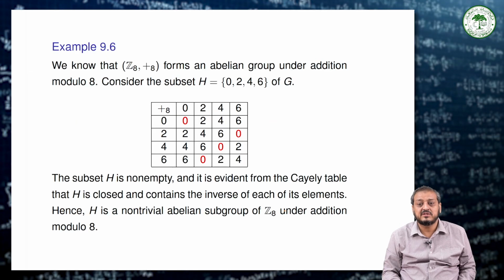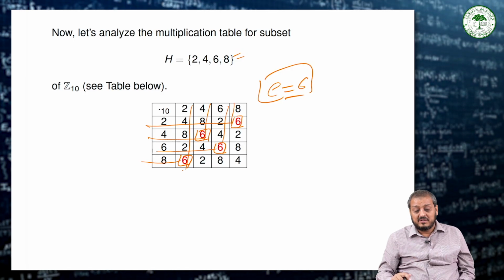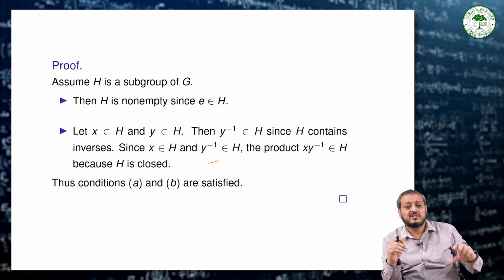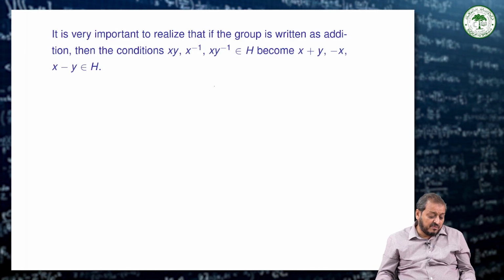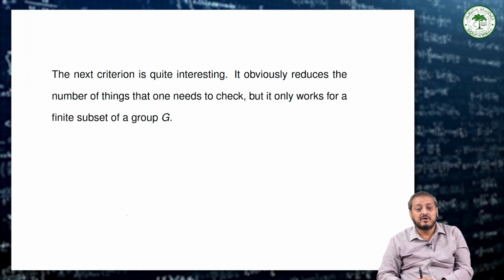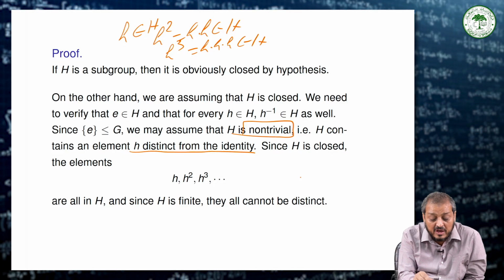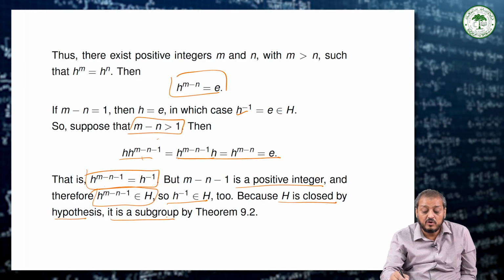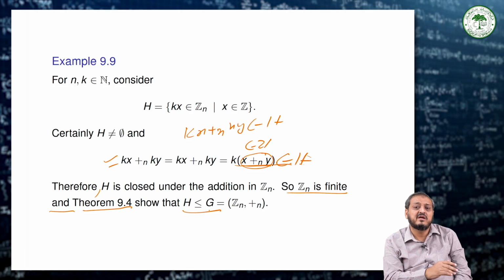Some More Examples and Theorems on Subgroups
In this lecture, we present additional examples of subgroups and delve into key theorems related to them. We explore the criteria for a subset to be a subgroup in greater depth, demonstrating their application through practical examples and rigorous proofs.